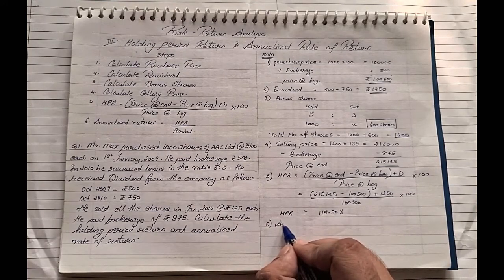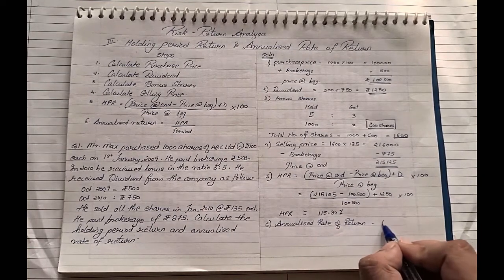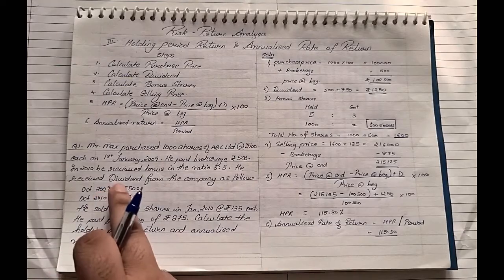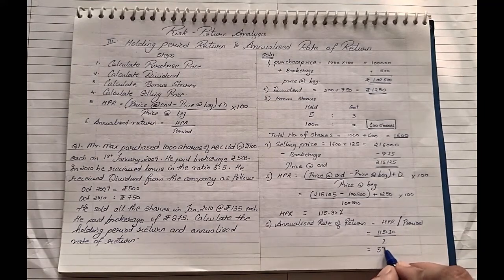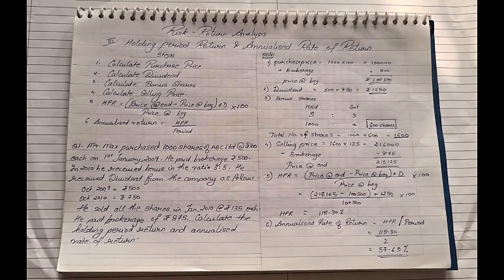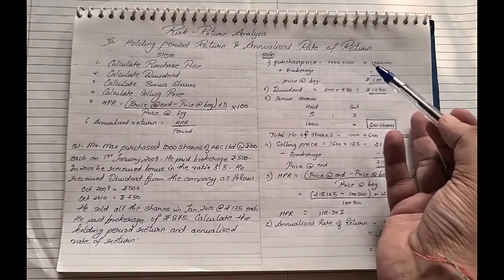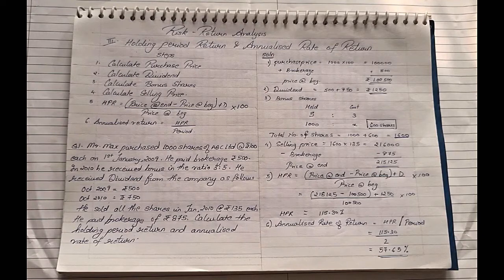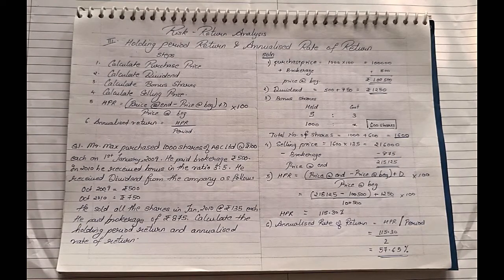SAPM | portfolio analysis | Holding Period Return & Annualized Rate of Return | TYBBI |Part 3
This video talks about Solving Holding Period Return & Annualized Rate of return under the chapter portfolio analysis and selection under the subject SAPM). This is a must subject for TYBBI